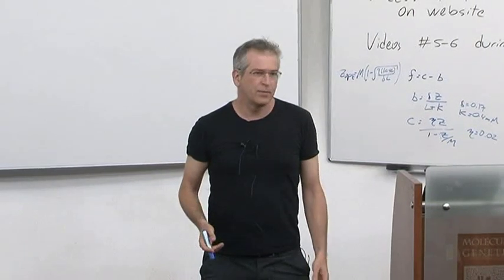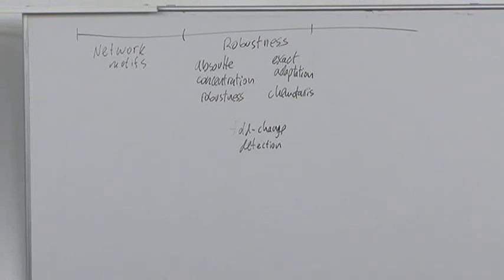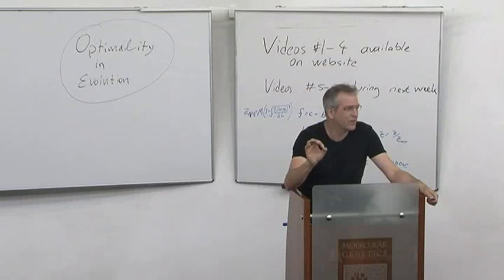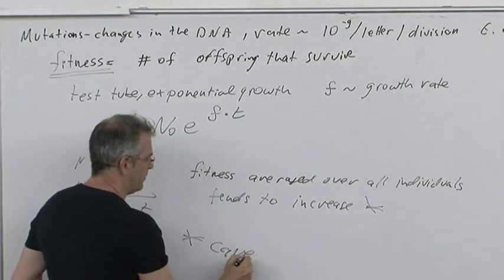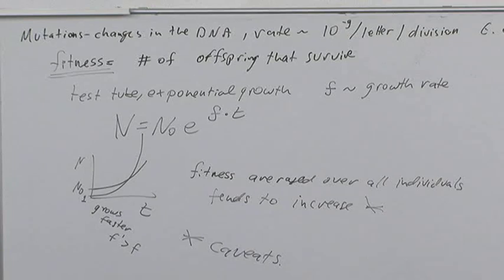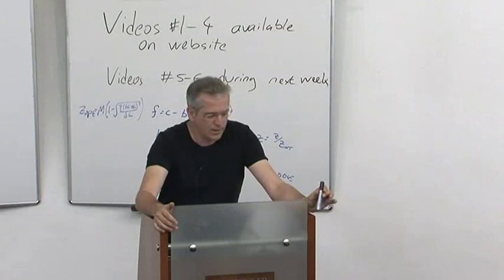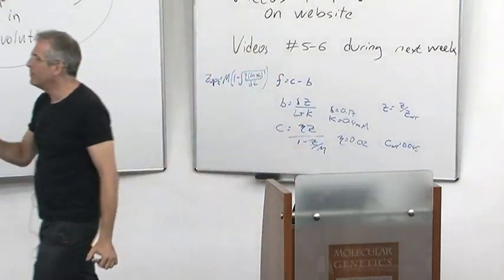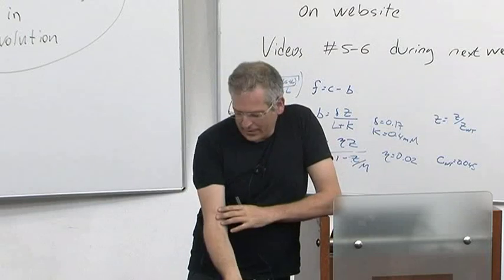Systems biology course 2014 Uri Alon - lecture 7: Optimality in evolution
Cost and benefits set optimal gene expression.